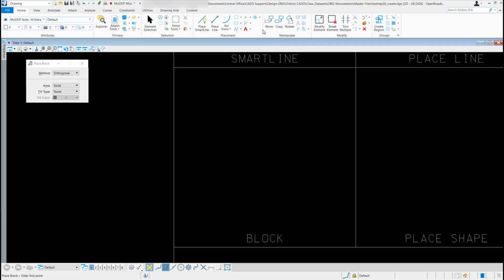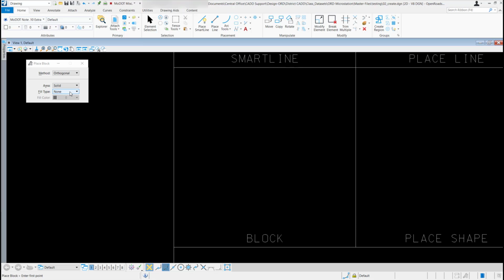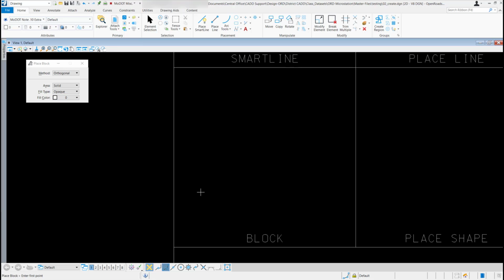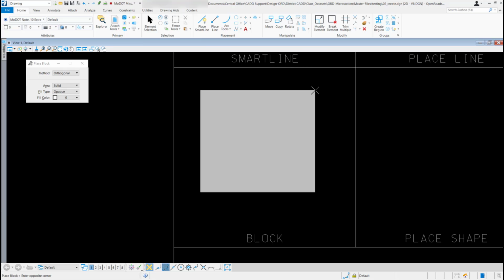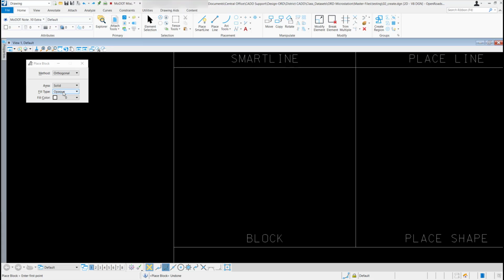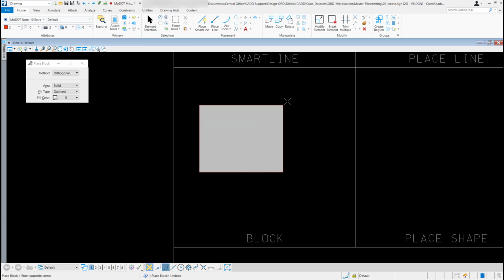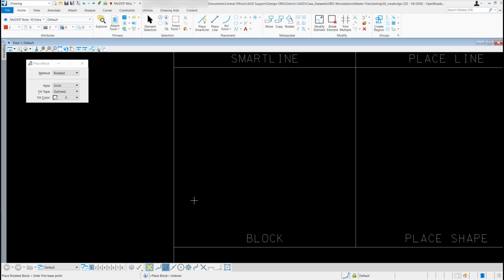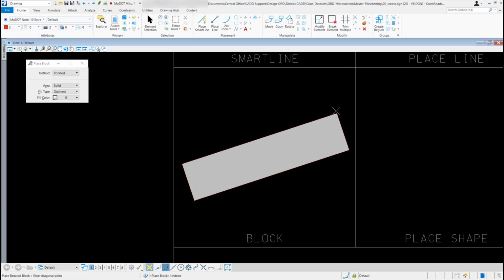ORD - MicroStation - 4.6 - Place Block